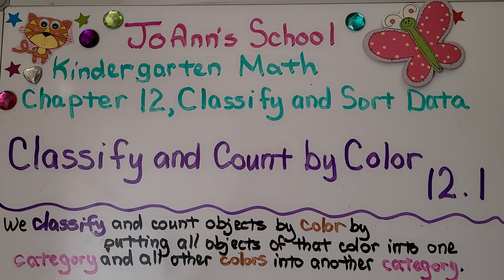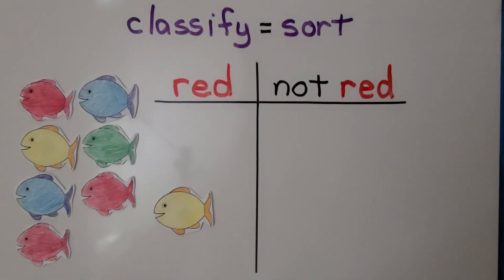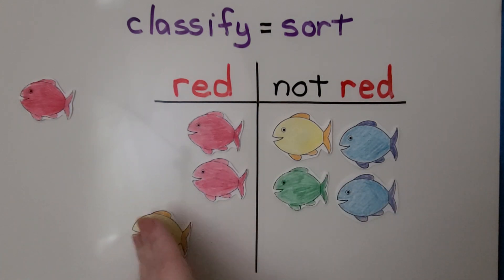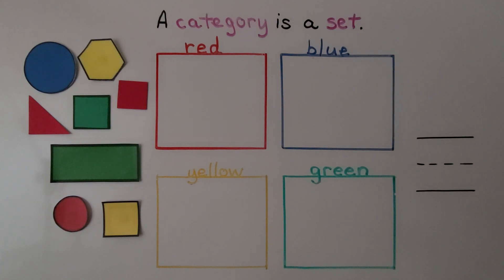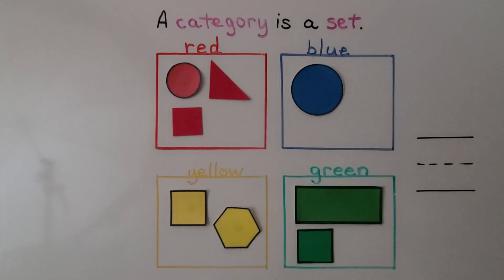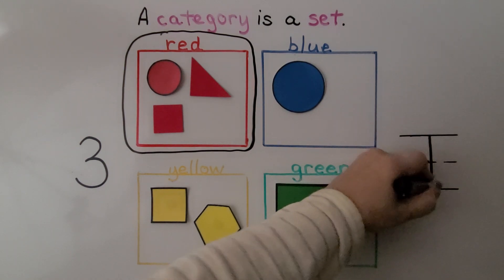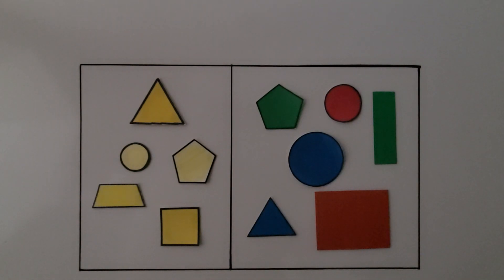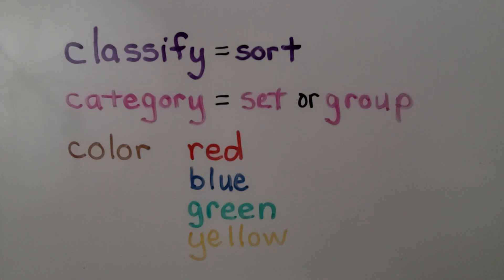Kindergarten Math 12.1, Classify and Count by Color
We classify and count objects by color by putting all objects of that color into one category and all other colors into another category. When we classify objects, we sort them into different sets by following a rule, such as color, size, shape. We sort objects into a set of red, and a set of not red. A category is a group or set. We sort and classify shapes by their color red, blue, yellow, and green. We see two sets of shapes that are sorted and classified into two categories. We look at the sets to figure out what the categories are. We review the vocabulary words classify, category, color, red, blue, green, yellow.